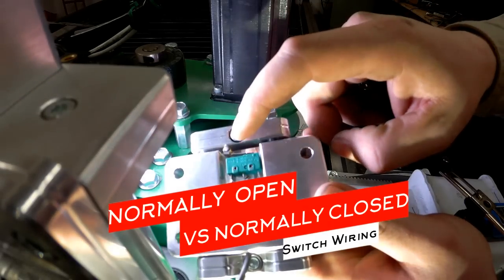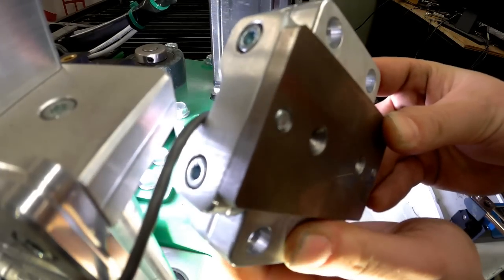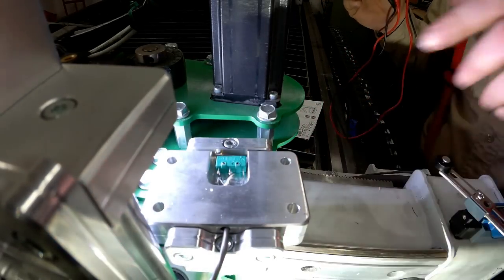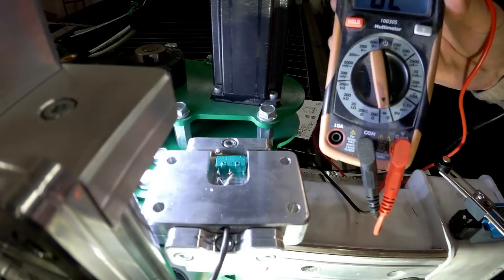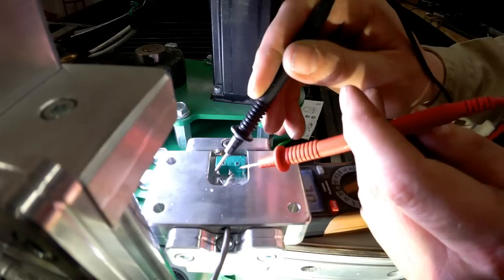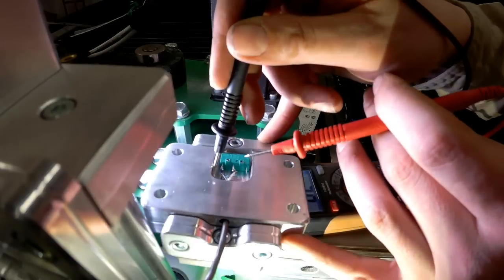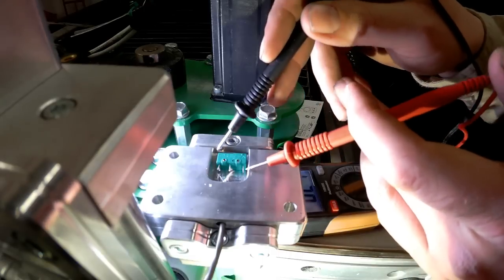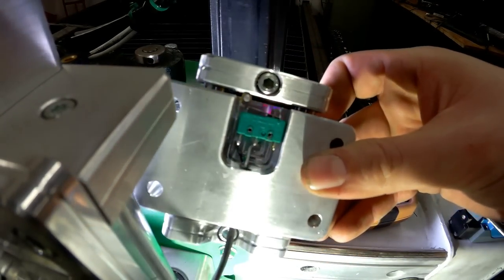How to Wire Normally Open (NO) VS Normally Closed (NC) Switch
A simple breakdown of how a normally open switch (NO) should operate vs how a normally closed switch (NC) should operate when wired correctly.  We use a multimeter to test the electrical connections.  I was having trouble understanding this until I actually got my hands on a switch and played with it.  These switches are about $2 and I would say pick one up and play with it, you'll have it figured out in no time.

Amazon Tool List